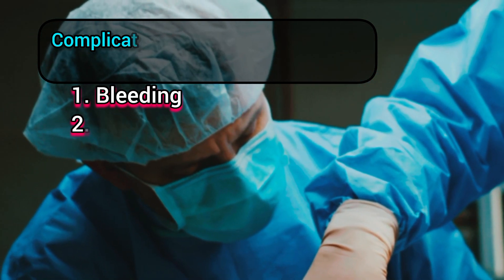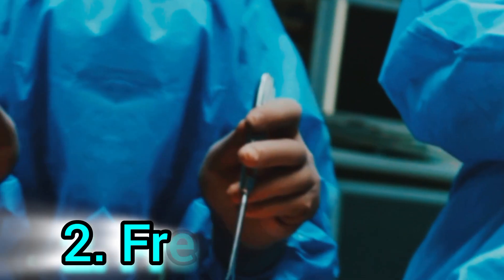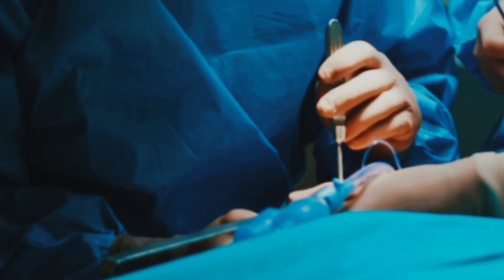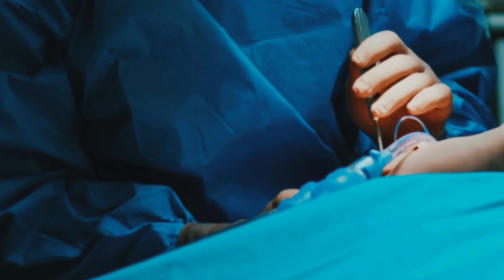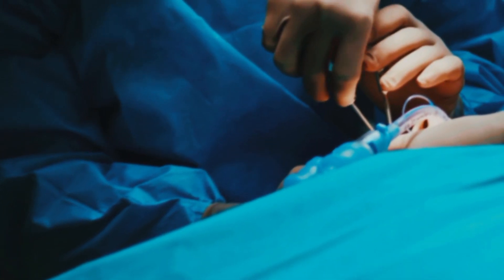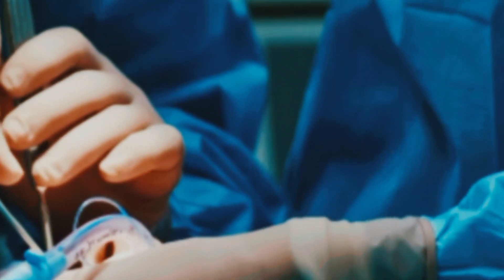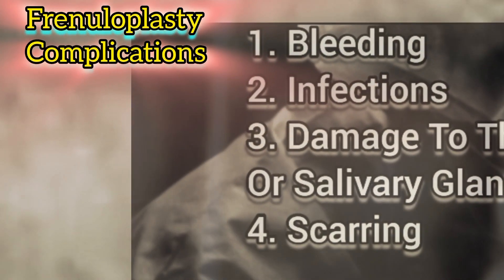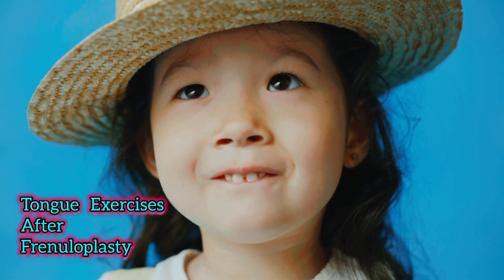Tongue Tie Or Ankyloglossia Complications | HHT#episode32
This Video Is About TONGUE TIES: description, Tongue Tie complications in babies ( newborn, infant),  children and adults, and diagnosis, treatment, etc.

Tongue Tie also medically know as Ankyloglossia is a condition in which the tongue is tied to the floor of the mouth by a band of tissue called Lingal Frenulum.
It is mostly a congenital condition which means that babies are born with it.
If can affect up to 10% of newborn.
If not treated, it can lead to many complications including breastfeeding problems, and secondarily poor weight gain , speech and language development problems, poor performance at school.
Untreated Tongue can also predispose to infections of the mouth also called stomatitis, infections of the upper and lower airways such Pharyngitis including Tonsolitis, Laryngitis, Bronchitis and even preumonia .
Complications may also vary according to the age.

However, some cases of untreated tongue tie with no major complications have been reported.

If noticed early the tonguetie is usually released surgically by a minor surgical procedure called Frenotomy which is done either in the labour ward or in the doctor's office before the baby is even discharged from his or her place of birth, the maternity unit.
But in other cases, the tongue Tie might require a more extensive surgery called Frenuloplasty.